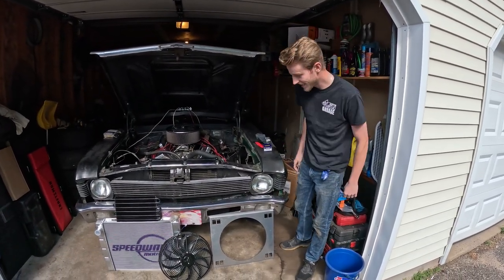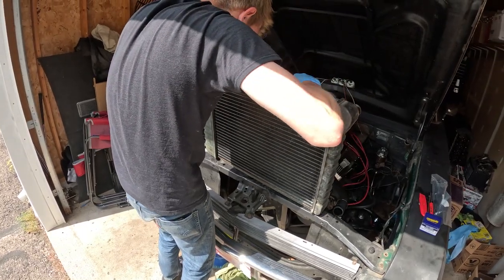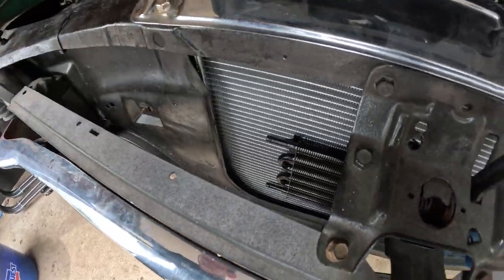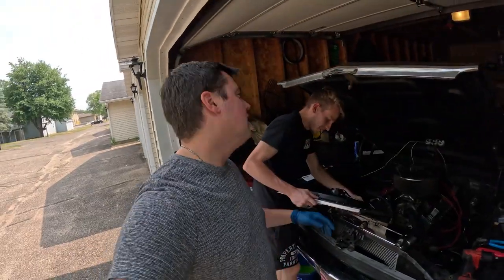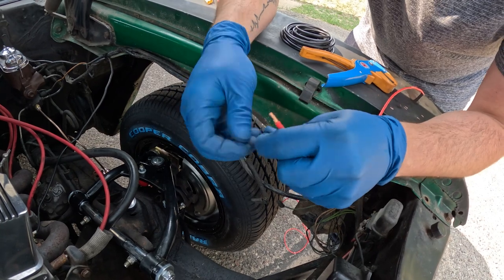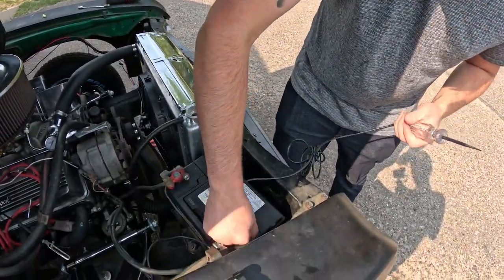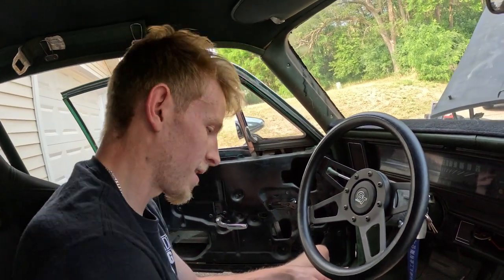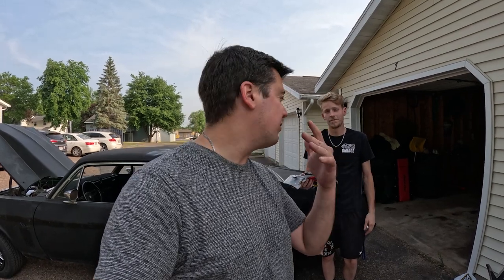Chevy Nova Gets Some Cooling System Upgrades! Overheating Problem Solved!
Say GOODBYE to old parts and hello to 2023! After 53 years we are finally upgrading the Chevy Nova's cooling system with some modern parts. New electric fan, radiator, and external trans cooler!
(PS-in the video I had a brain fart and was running the ground wire to the earth connection on the switch, I knew immediately what I did wrong)

Transmission Cooler